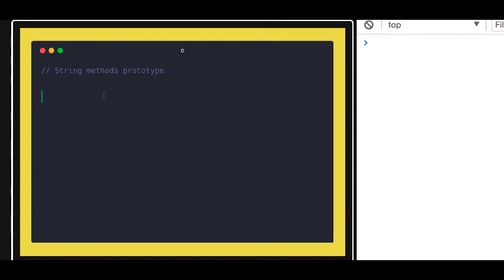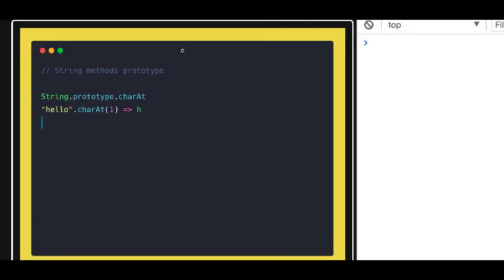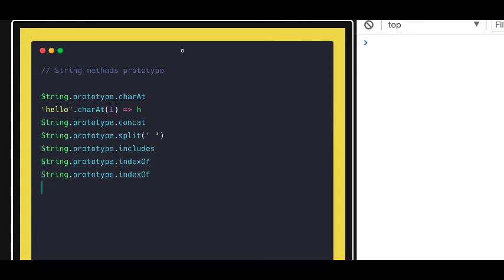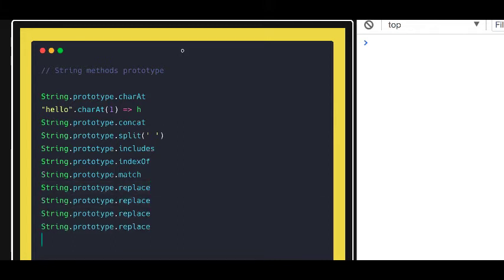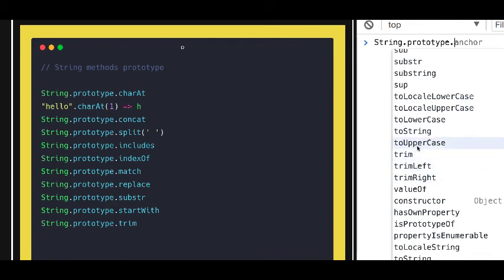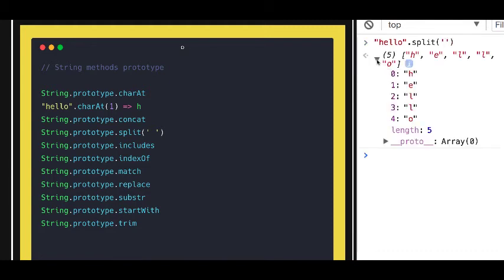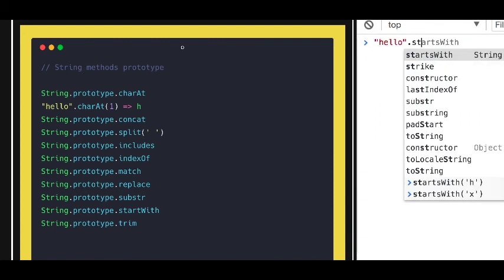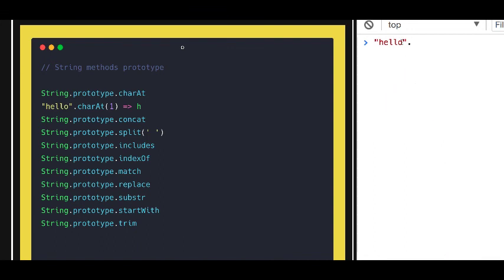String Methods and prototype #18